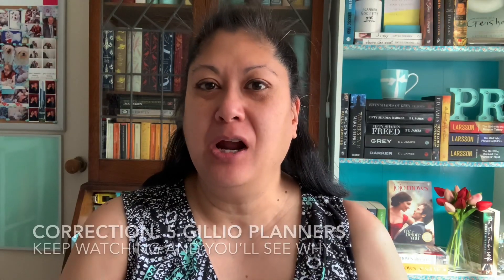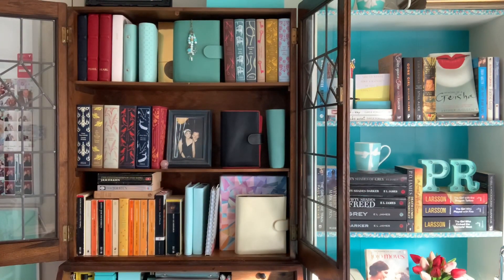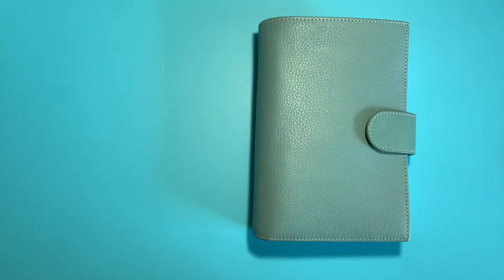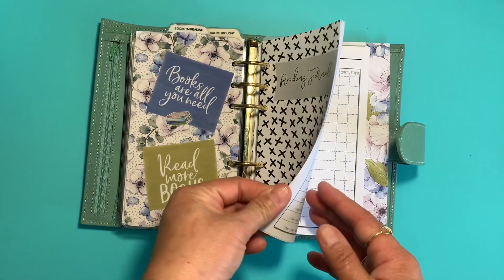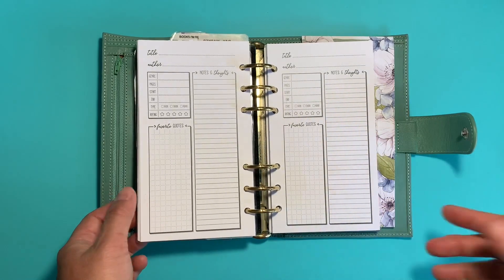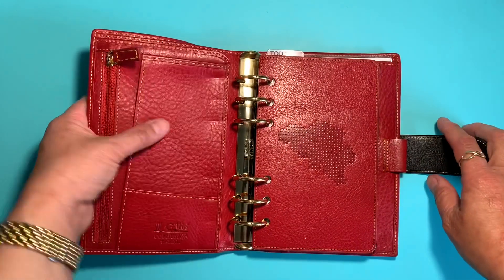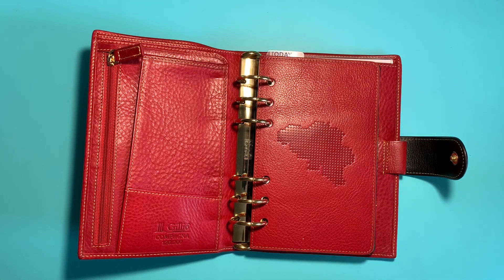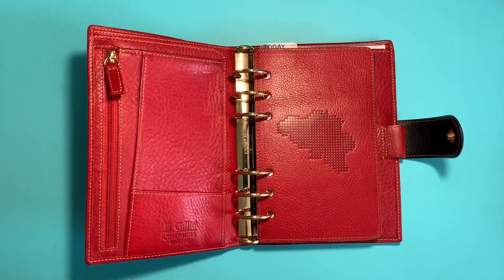My Gillio Planners & How I Use Them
I am a Planner Addict and as such also became a Gillio Planner Addict and complete Gillionaire. In this video, I’ll be talking about my 5 Gillio planners: where they live; my favourite thing about each one and how I use them all. During filming, came a surprise and you’ll just have to watch to find out what it is!!